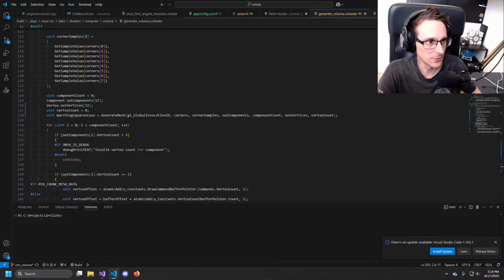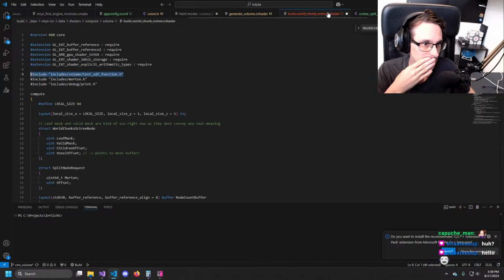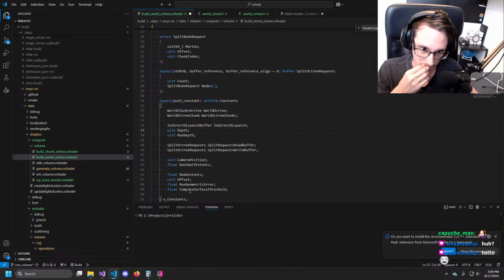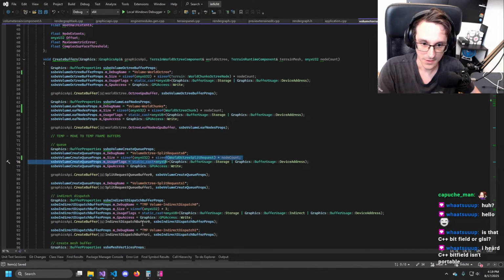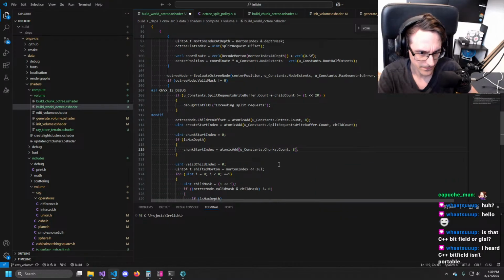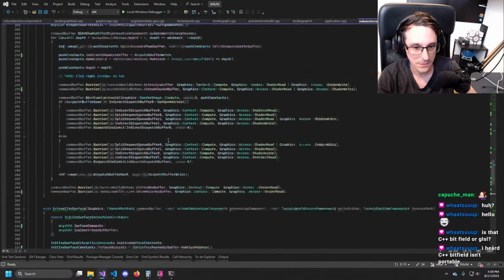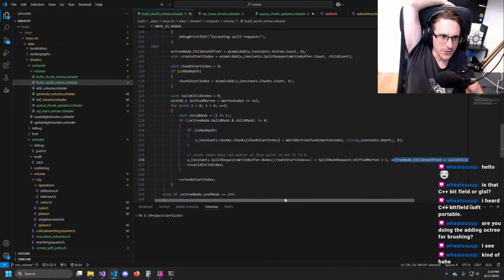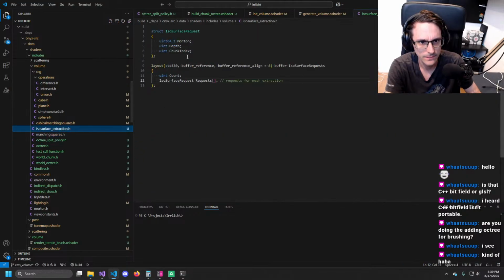Let's tackle the volume terrain edit and volume chunks - Onyx Engine